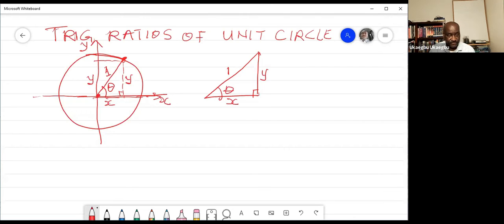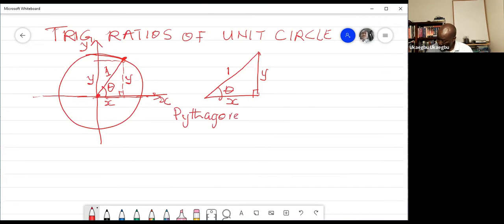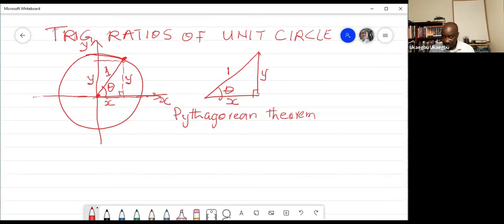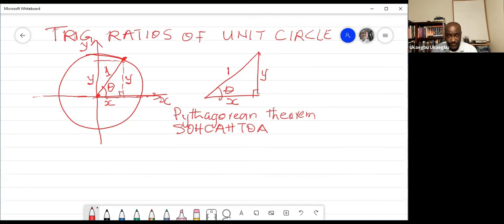General Equation of a Unit Circle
Deriving the general equation of a unit circle